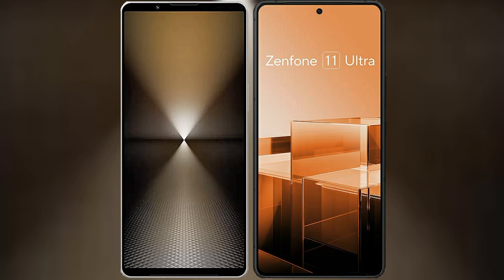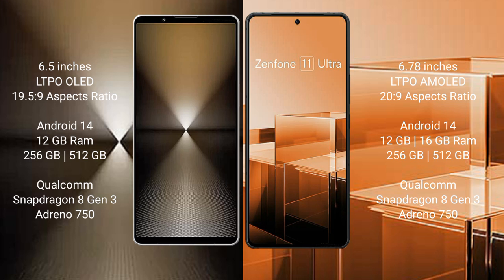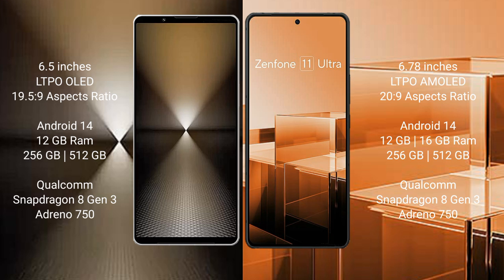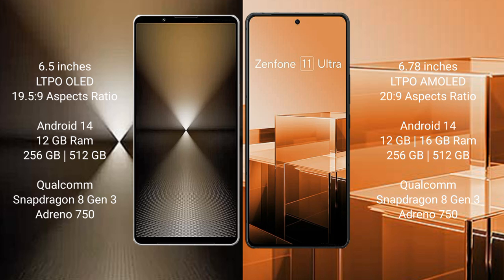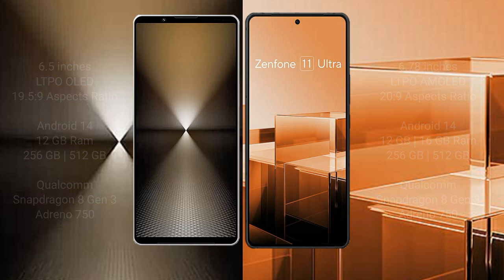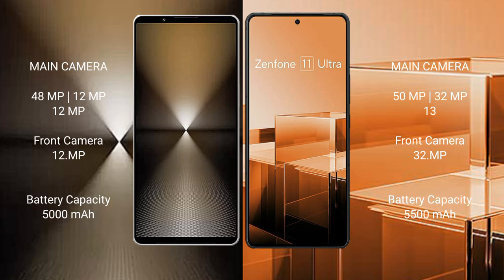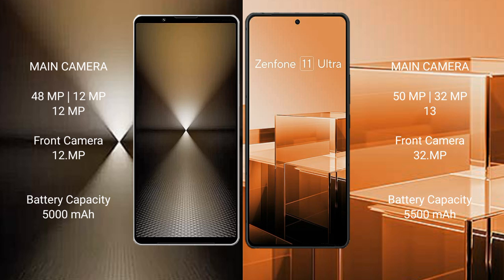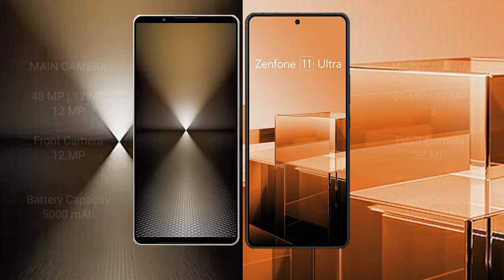Sony Xperia VI vs Asus Zenfone 11 Ultra Review